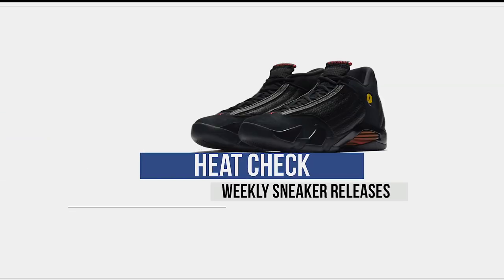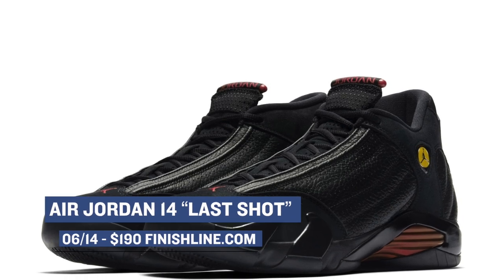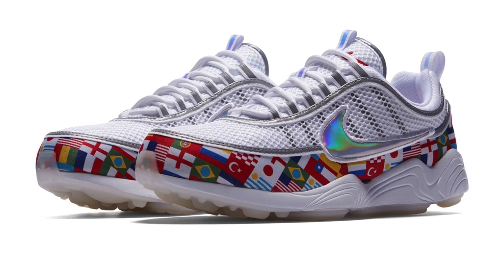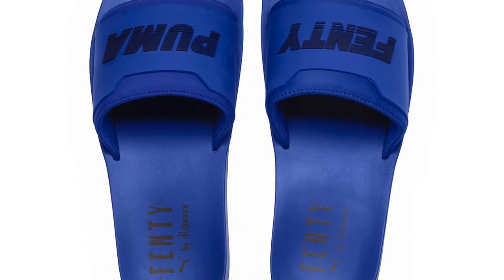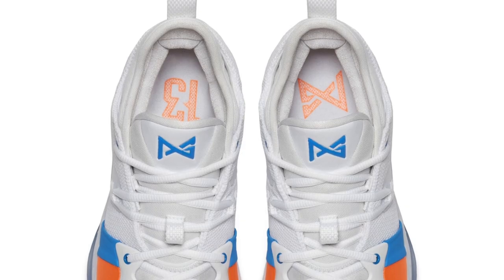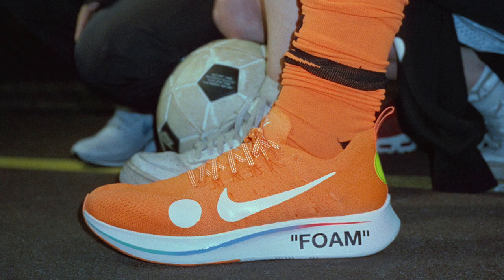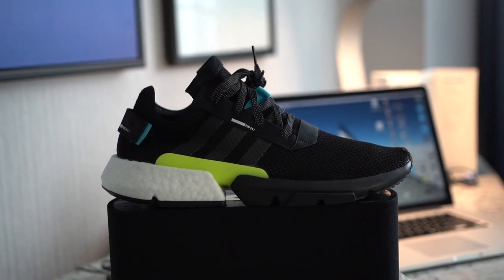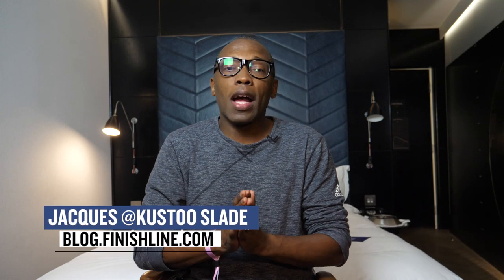Air JORDAN 14 "Last Shot", ULTRABOOST "CLIMA" and More SNEAKERS on Heat Check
When you go sneaker shopping this weekend, the first pair on your list may be the last pair that Michael Jordan wore. The Air Jordan 14 "Last Shot" returns along with some love from adidas on the ULTRABoost and PUMA with FENTY. See all this and more on the latest episode of Heat Check hosted by Jacques Slade

06/13 - Thursday
Air Jordan 14 “Last Shot” ($190) - Finishline.com
NIKE AIR MAX 90 NIC QS “Multi” ($140) - Finishline.com
NIKE AIR ZOOM SPIRIDON '16 NIC QS “Multi” ($160) - Finishline.com
ADIDAS ULTRABOOST CLIMA “Black and White” ($200) - Finishline.com
PUMA FENTY SURF SLIDE “3 Colorways” ($80) - Finishline.com

06/14 - Friday
NIKE KYRIE 4 “Light Aqua” ($120) - Finishline.com
NIKE PG 2 “Photo Blue” ($110) - Finishline.com
AIR MORE MONEY ‘Wolf Grey” ($160) - Finishline.com
Off-White Mercurial Vapor Fly “Black and Orange” ($200) - Nike.com

06/15 - Saturday
Nike Air Max 97 Plus “Silver Shark” ($175) - Nike.com
adidas Originals POD-S.31 “Black” ($130) - adidas.com

Google+ news review lebron james